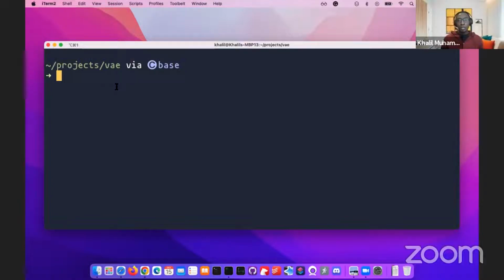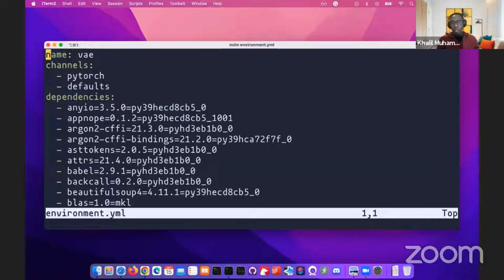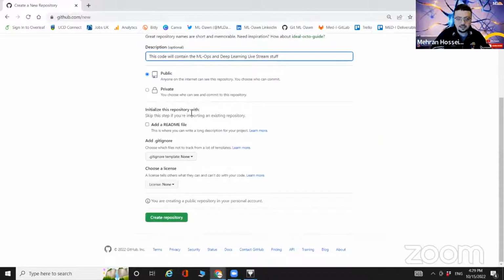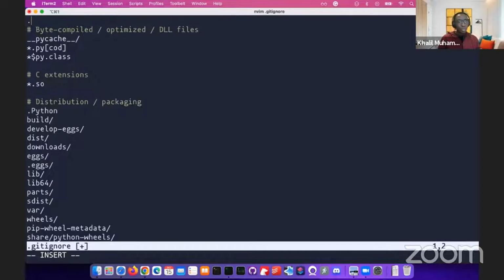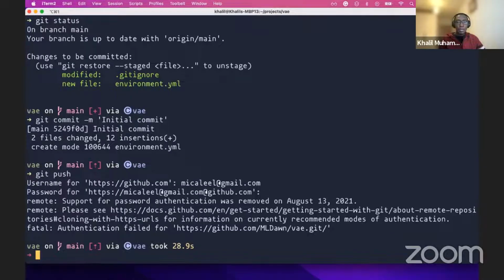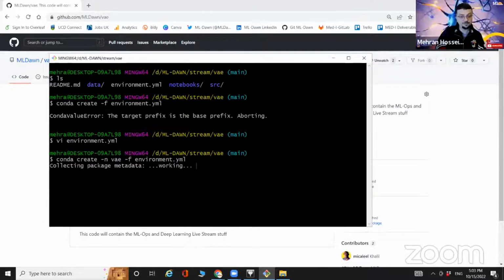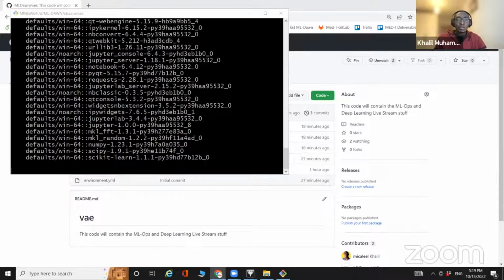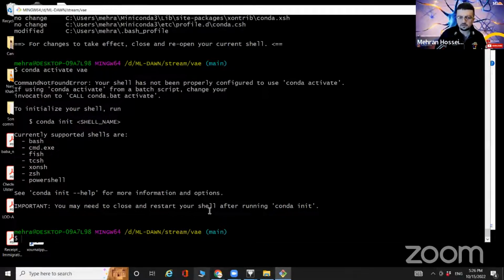Deep Learning & MLOps - Episode4: Bootsrap your Machine Learning Project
In this episode of Deep Learning & MLOps series, we will discuss how to bootstrap your Machine Learning project? We will: 1- Set up Project Layout 2- Go over IDE setup and 3) Setup encironment using Github